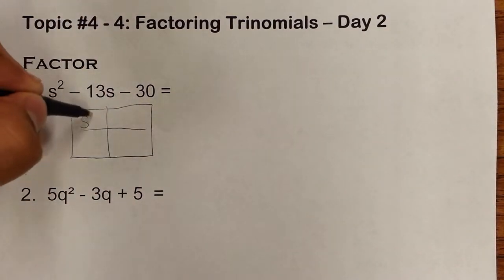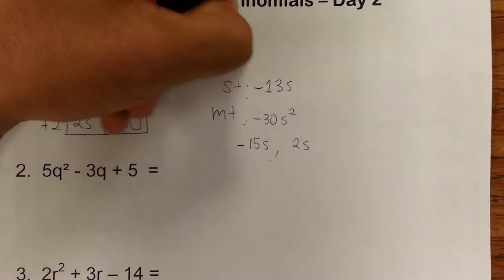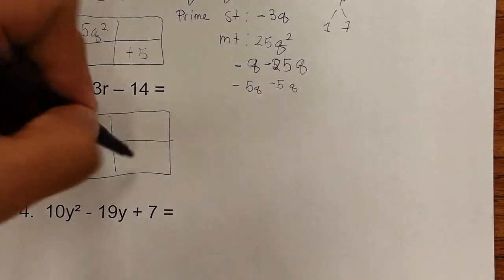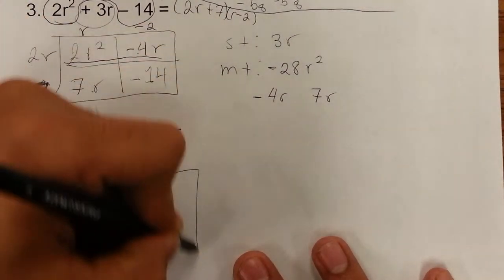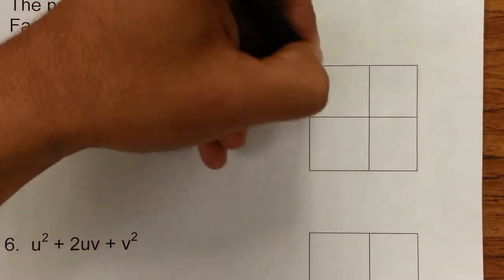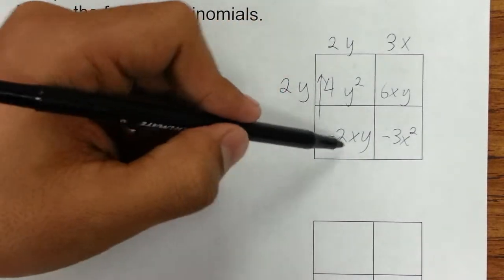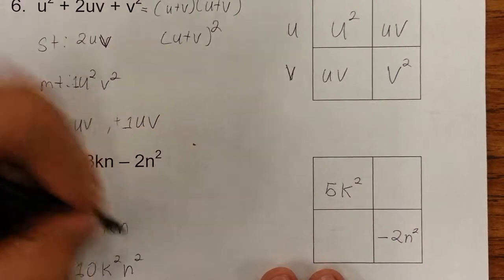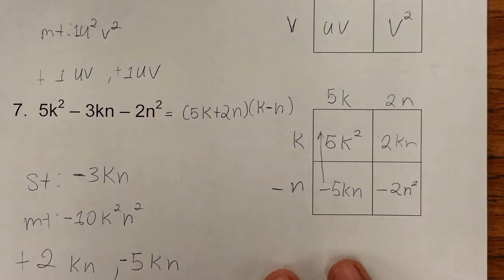TOPIC # 4 - 4: Factoring Trinomials - Day 2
In this video, we continue applying the blocks and boxes method with the sums and products method to factor given expressions, including expressions where there is more than one variable present. An example of a prime expression is also shown.